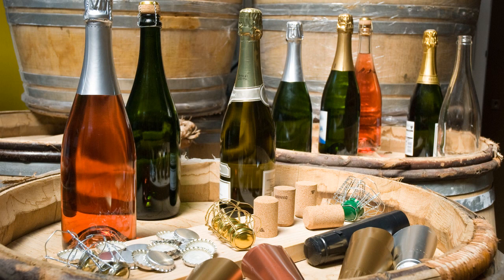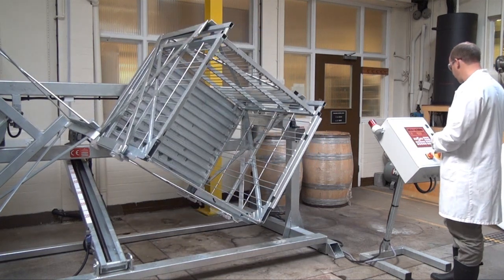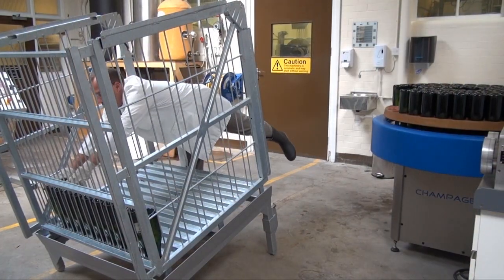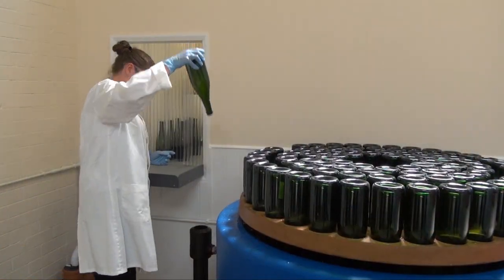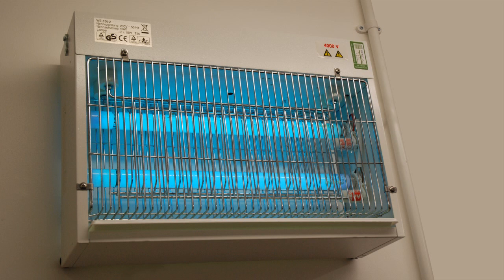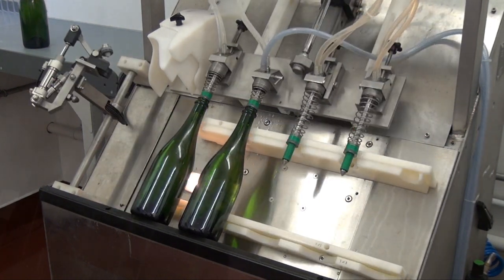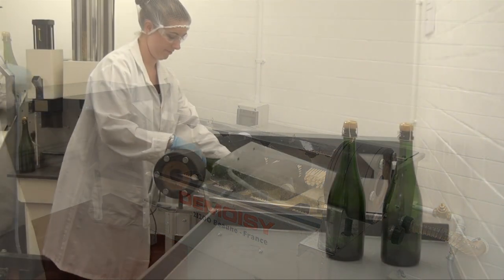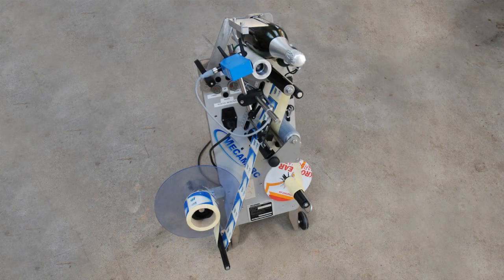Sparkling Wine Services - Riddling and tirage bottling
Our riddling plant offers bottling, riddling, foiling and labelling facilities.